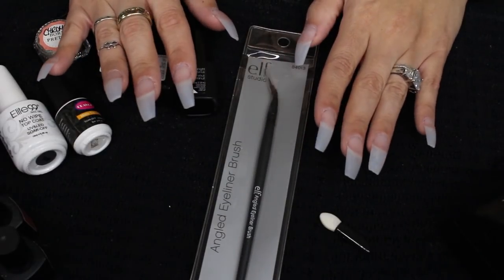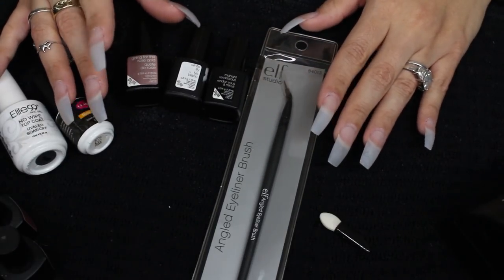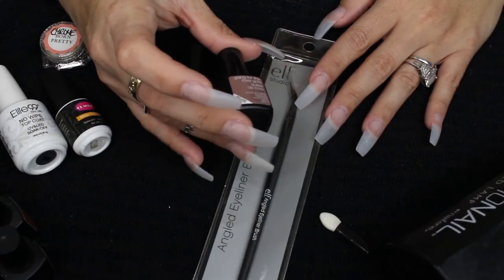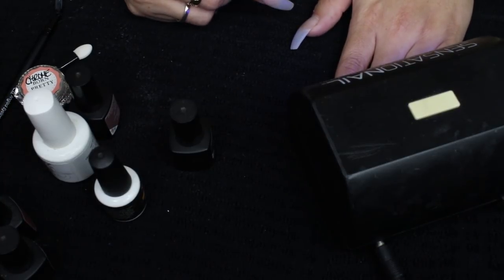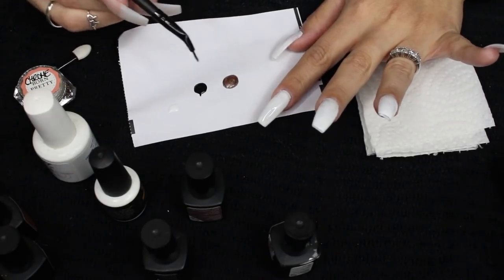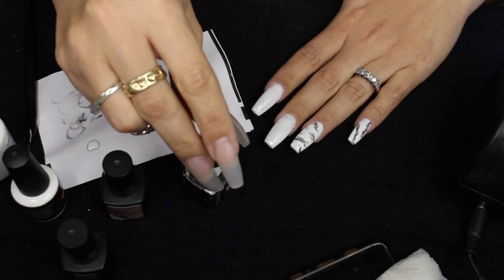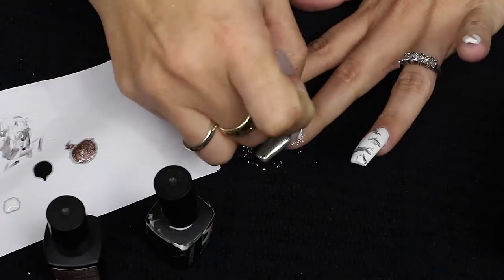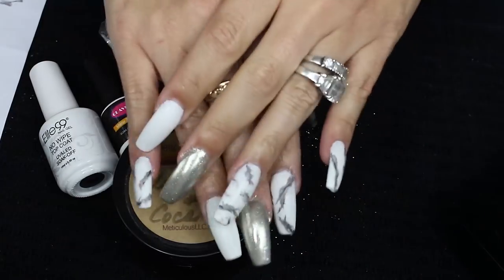MY FIRST TIME | MATTE MARBLE NAILS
Clavuz Matte Gel Top Coat:

Elite 99 NO Wipe Top Coat:

Chrome Mirror Nail Powder(Silver):

SensatioNail LED Lamp version 2:

SensatioNail White Lily Gel Polish:

Elite99 Rose Gold Polish(Sensationail version is discontinued):

Elite99 Black Gel Polish:

OneDor Black One-Step Gel polish:

Holographic Laser Rainbow Powder:

Art Brushes (can be used for nail art & eyeliner):

WIG HEAD:

PLASTIC WIG STANDS:

Ivy P.